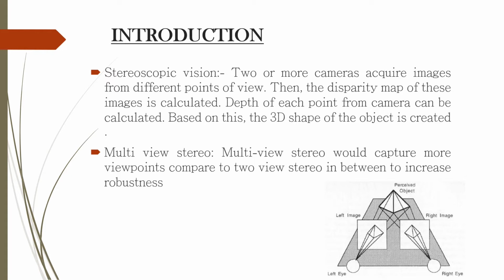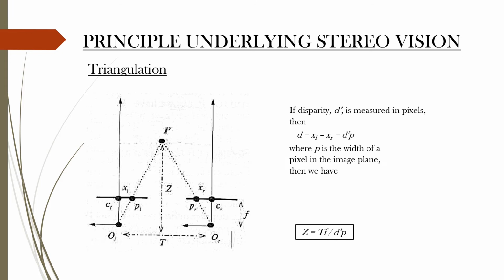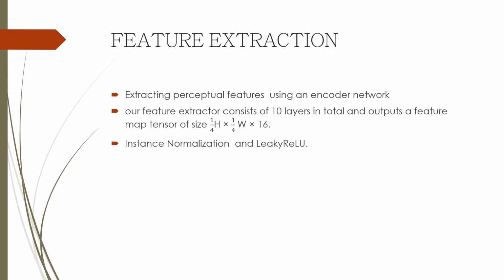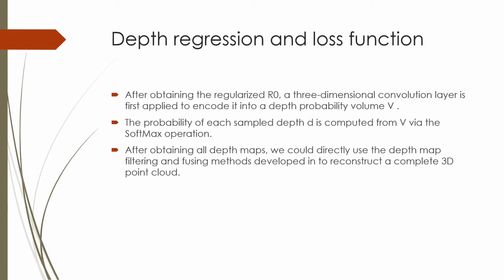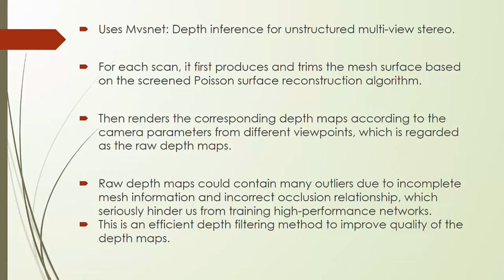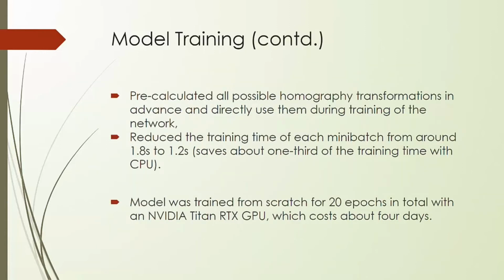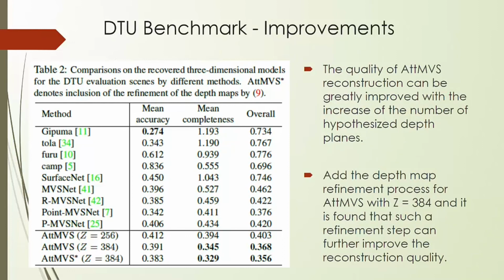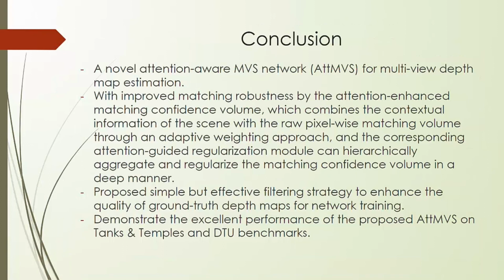Attention-Aware Multi-View Stereo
Multi-view stereo is a crucial task in computer vision,
that requires accurate and robust photo-consistency among
input images for depth estimation.